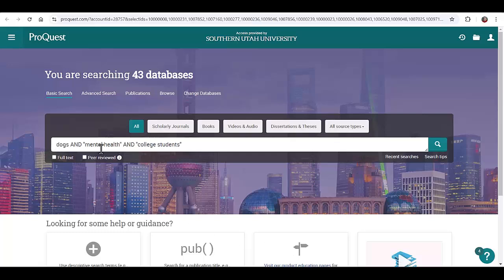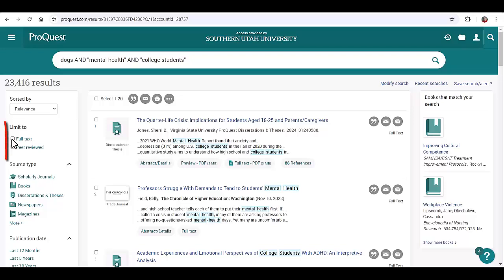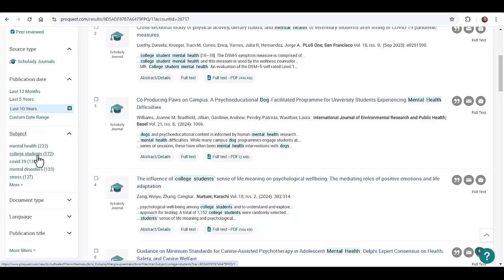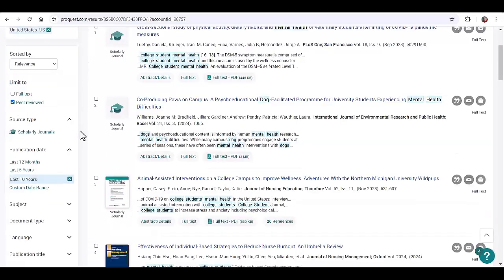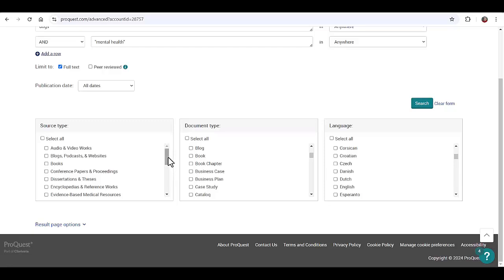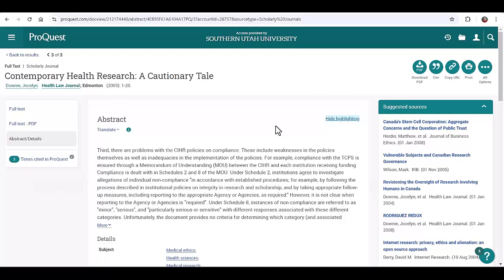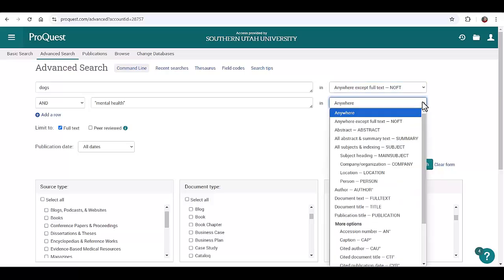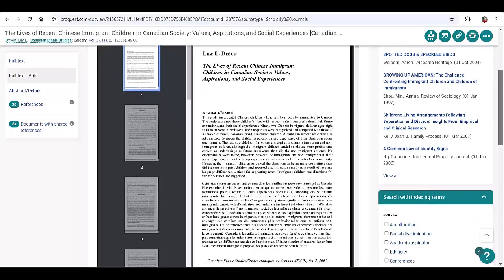Using Filters in ProQuest Central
Brief overview of how to use the filter options in ProQuest Central.